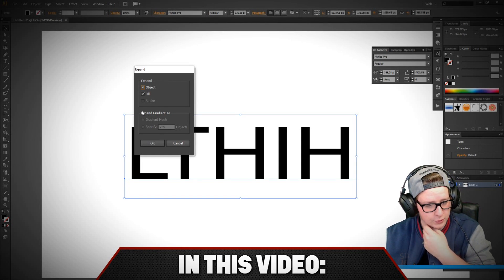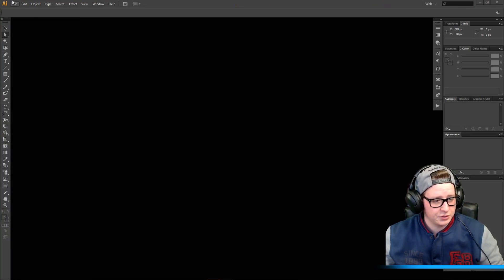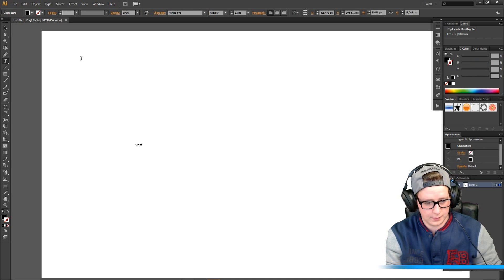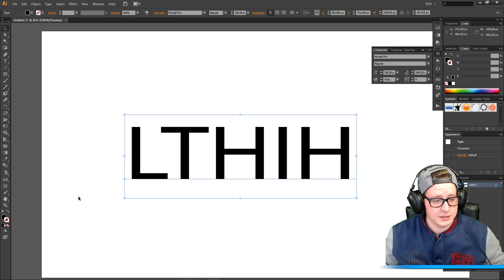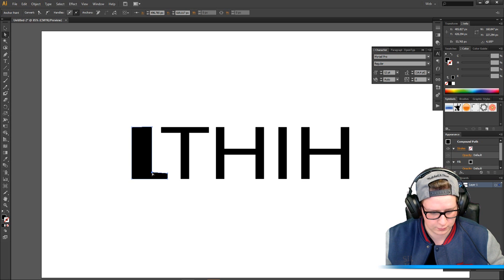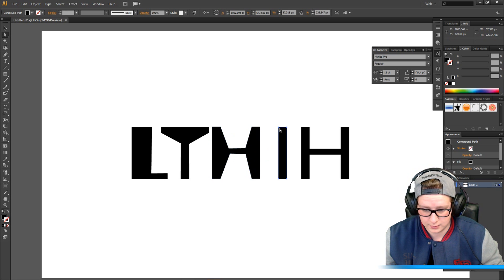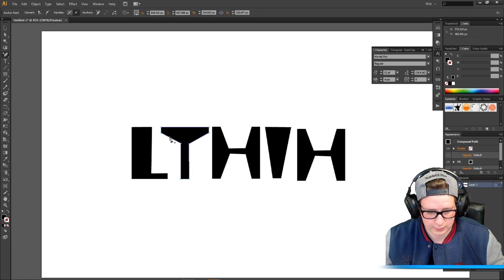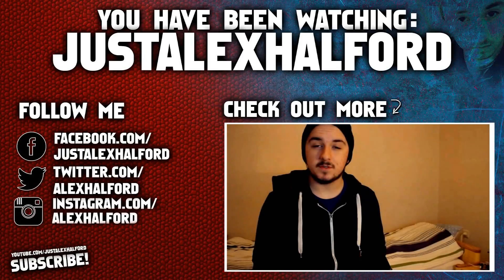How To Edit Text In Adobe Illustrator CS6 - Tutorial #15 (LAST EPISODE)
- - In the new series, LTHIHOfficial is gonna learn you how to add an outline in Adobe Illustrator. Every Saturday at 3.30 & 5.30 PM PST, you will receive 2 brand-new episodes. Are you curious about it?

~ JustAlexHalford